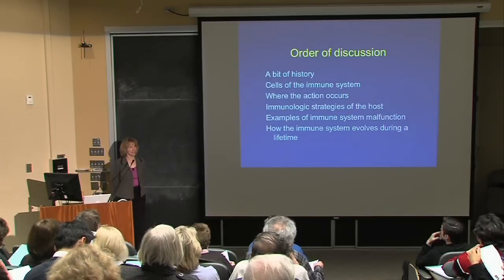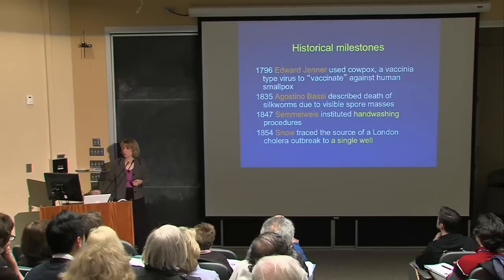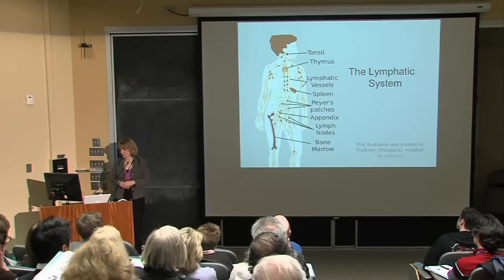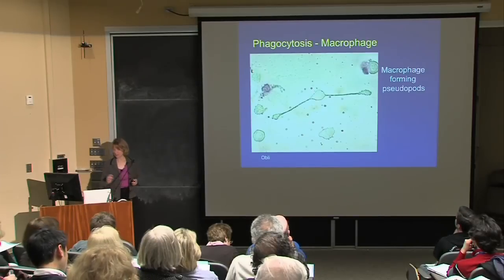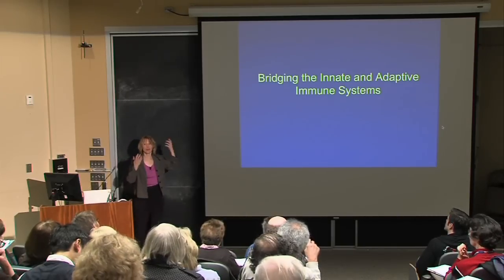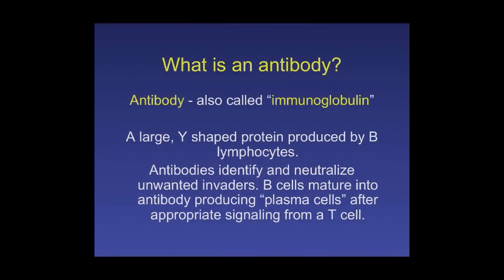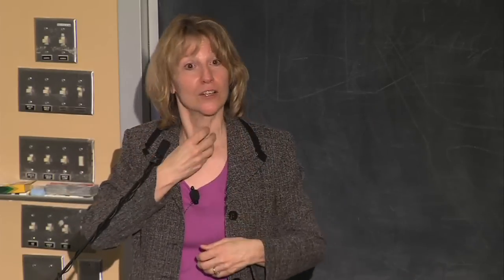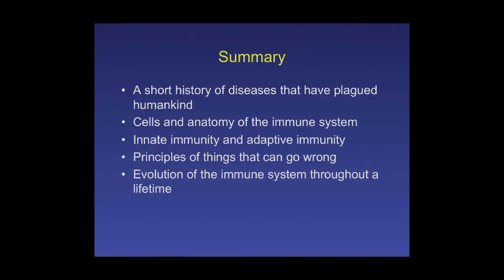Your Immune System 101: Introduction to Clinical Immunology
Dr. Katherine Gundling, Professor, Division of Allergy and Immunology at UCSF presents an overview of the immune system, how it functions and what can go wrong. Recorded on 03/16/2011. [5/2011] [Show ID: 21375]

Immune System 101: It’s a Jungle in There -- Mini Medical School for the Public Presented by UCSF Osher Center for Integrative Medicine